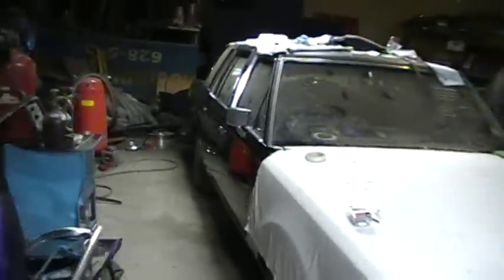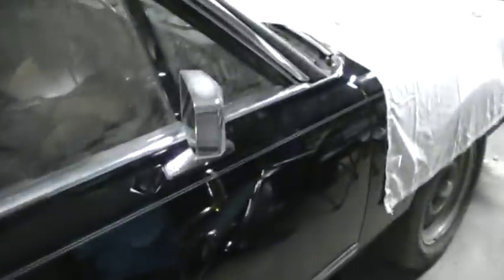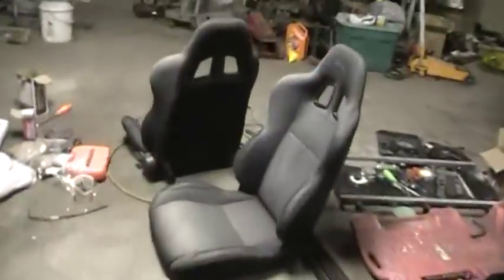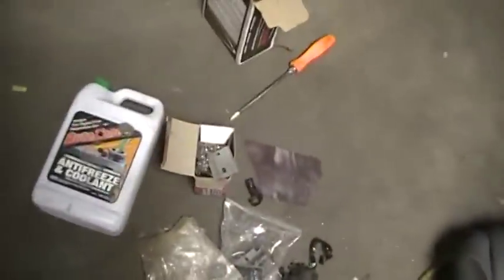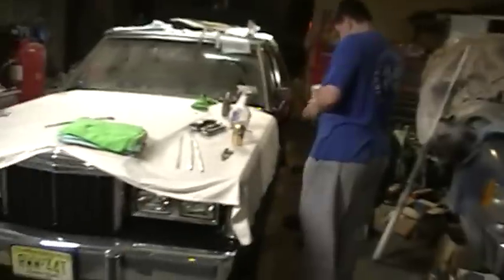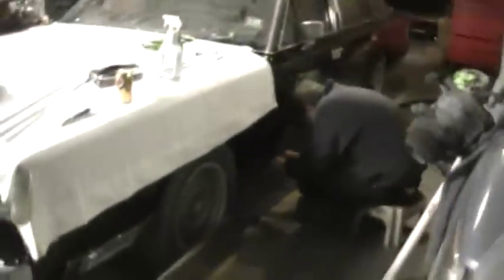galactica update two 10/9/2010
going together